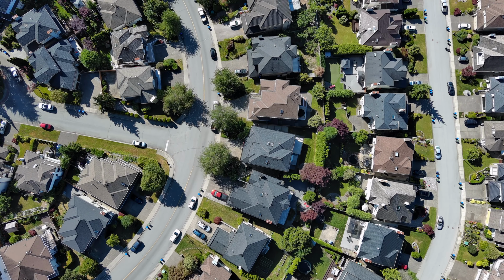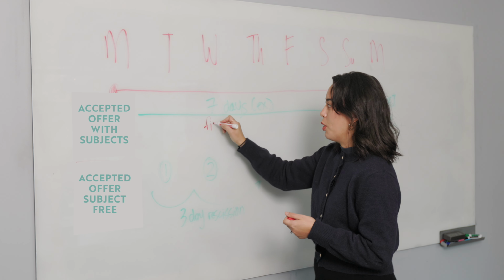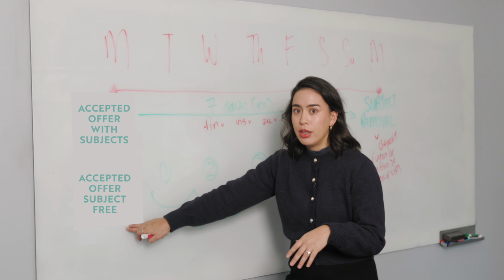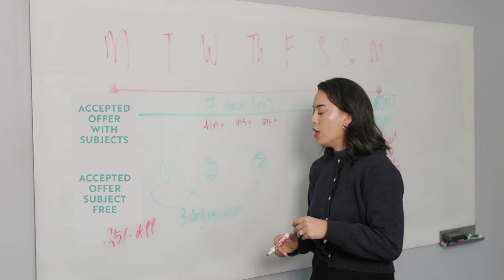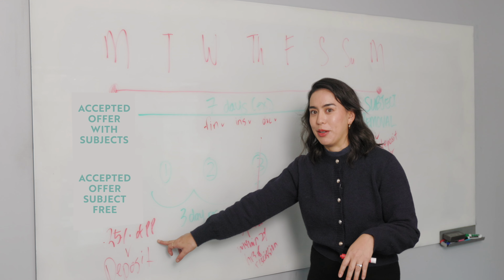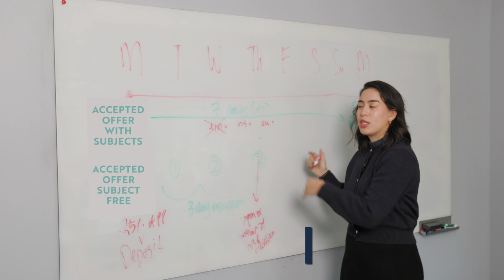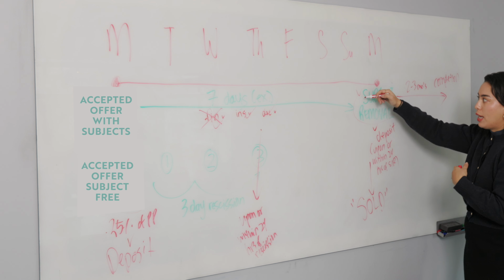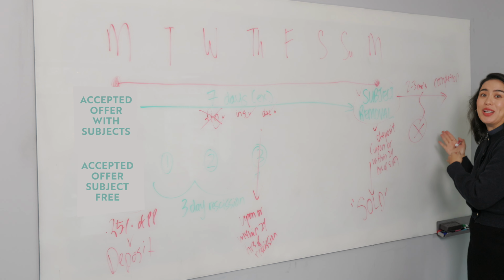Real Estate Deposits in BC - Deposits 101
What is a deposit is in real estate? Mariko covers the basics of deposits in real estate, and goes over other important information such as who holds the deposit, differences between presale vs resale deposits, how much is a deposit, when the deposit is due with example timelines, and more!

If you're thinking of buying (or selling) real estate in BC, then this video will be helpful for you. At Bridgewell, we understand that the costs involved with buying and selling real estate in BC and Canada can be a bit overwhelming at times. Our team is here to break down these costs for our clients, and are with them every step of the way to make sure they have all the knowledge & tools they need in their real estate journey. If you're looking to buy or sell in the Greater Vancouver area, reach out to our team today!

TIMELINE •  In this video, we discuss:
0:00 • Introduction
1:05 • What is a deposit?
1:30 • What is a deposit vs downpayment?
1:45 • When are the deposit and downpayment due?
2:00 • Key differences between deposit vs downypayment
2:10 • Who holds the deposit?
2:30 • Difference between a resale vs presale deposit
3:15 • Important note for sellers in regards to deposits
4:20 • How much is a deposit in real estate?
5:45 • When is the deposit due?
6:20 • Example timeline of when a deposit is due for an offer WITH SUBJECTS
7:45 • Example timeline of when a deposit is due for an offer SUBJECT FREE
10:35 • If I collapse an offer, do I lose my deposit?
11:40 • Example of when you could lose your deposit
13:17 • Recap & Conclusion

STAY IN TOUCH ON SOCIAL:
Want to find listings and know how much homes are selling for FASTER? Sign up for our PCS system to receive instant notifications to your email for new listings and sale activity